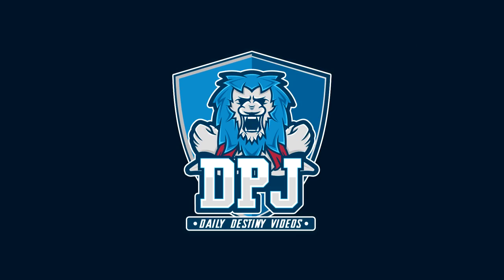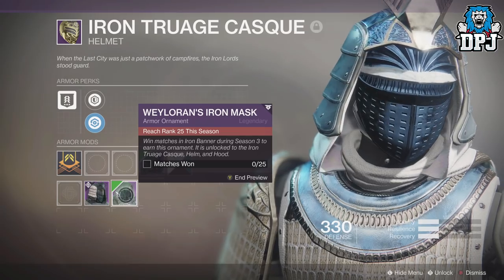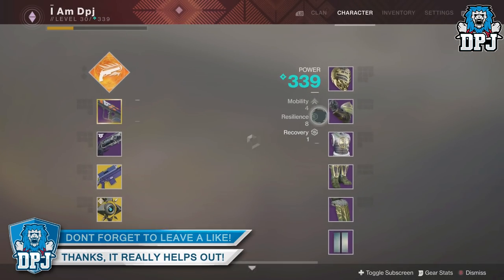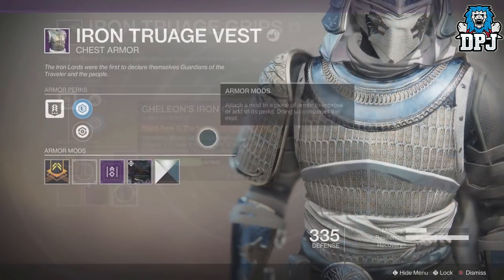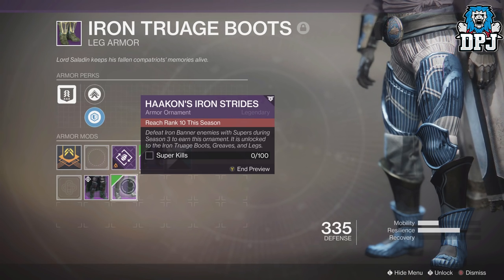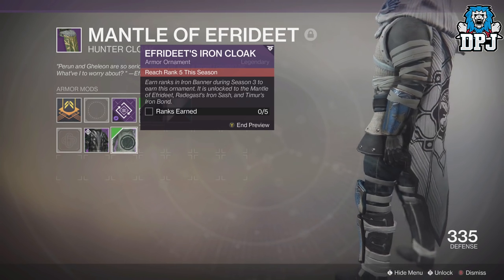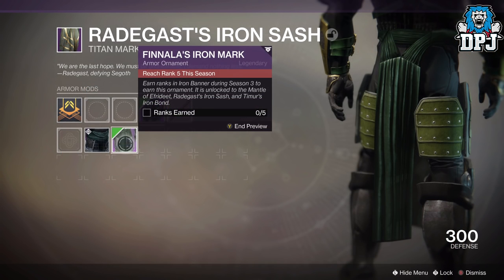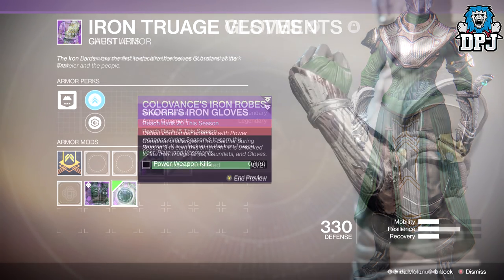Destiny 2 - How to Get All WARMIND Season 3 Iron Bannner Gear - All New Ornaments!